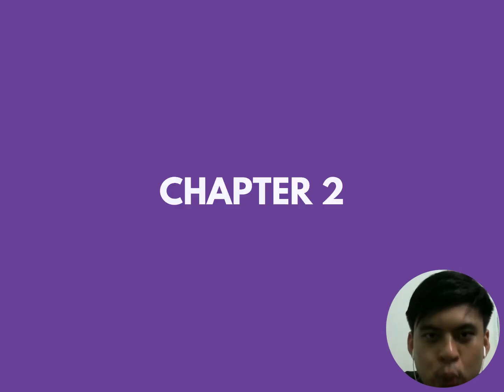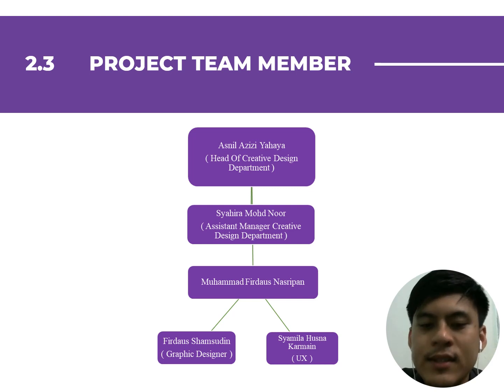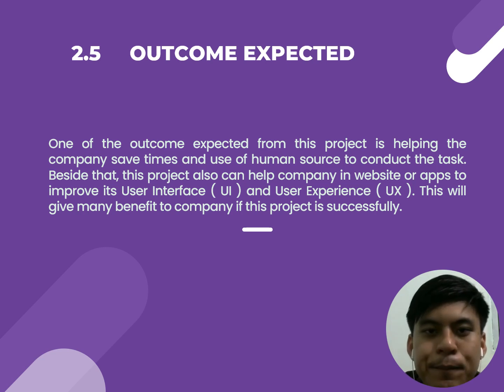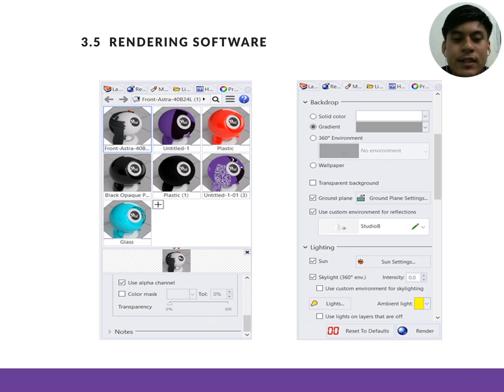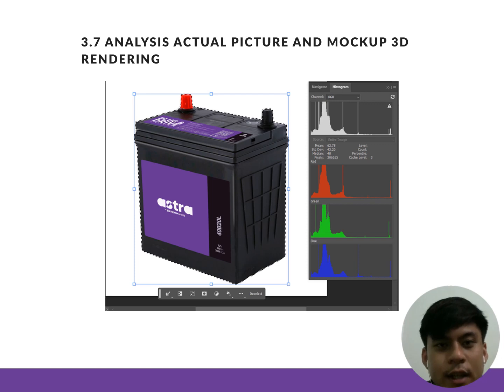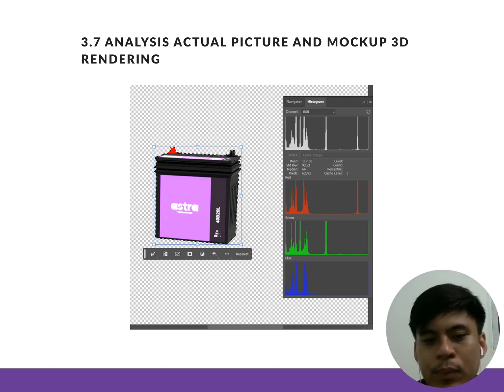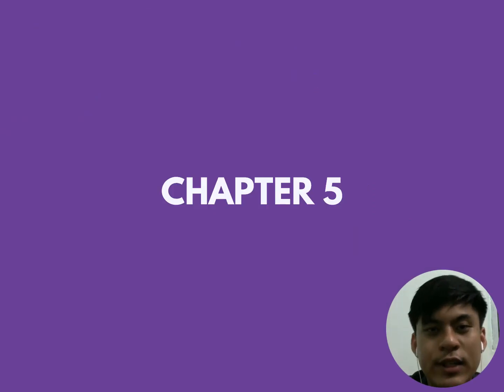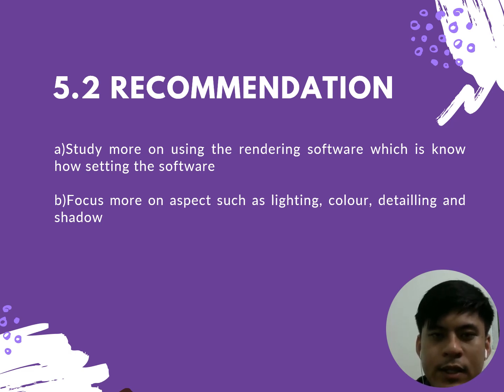PHOTOREALISTIC RENDERING PROCESS OF 3D CAD ASTRA BATTERY FOR 40B20L AT BATERIKU.COM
Muhammad Firdaus Bin Nasripan
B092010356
Bachelor of Automotive Technology